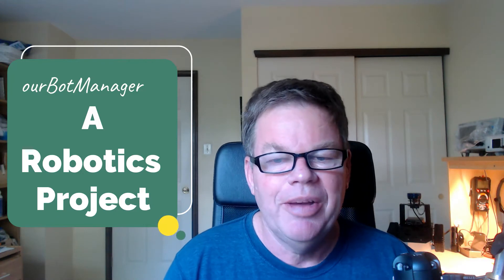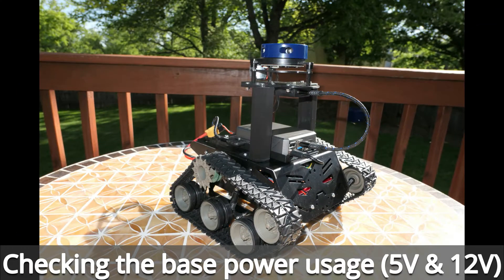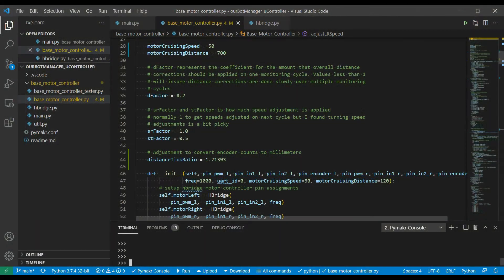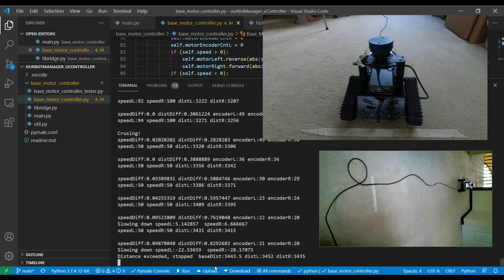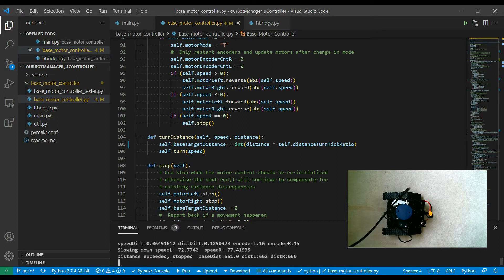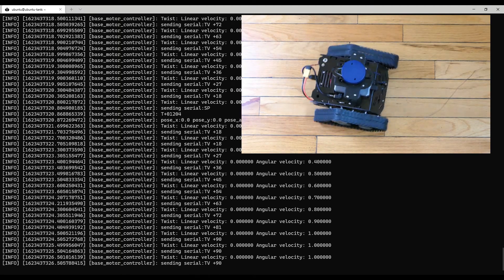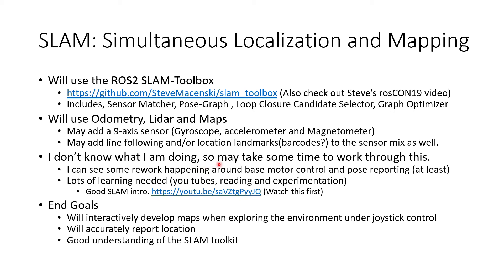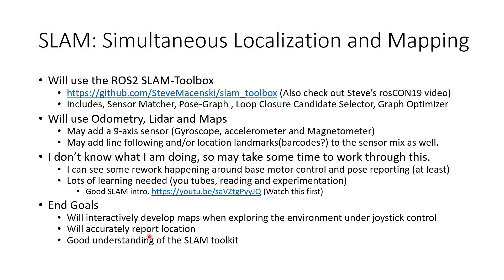23: Calibration in preparation for SLAM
I am cleaning up some of the calibration setting on my robot to make sure it is ready for working on SLAM (Simultaneous Localization and Mapping) for the system. SLAM uses POSE information from the robot base to estimate its location and orientation as the base is moving around. SLAM does not need this to be 100% accurate , but the better it is the easier job SLAM has developing a map (in combination with LIDAR scan information -see last video)

00:00 Introduction.
01:21 Before I start celebrating the robot base I wanted to check on the power consumption. In particular, the 5V power consumption as the 12V/5V converter has a limit of 2 Amps. We are fine.
02:15 I calibrate the robot base distance movements ; I mainly need to set the coefficient that will convert the number of encoder ticks from the base motors in a real world distance (millimeters in my case)
04:40 I also calibrate the robot base turning so I can turn it a specific number of degrees.
06:30 While calibrating the turns I notice that turning the base is more temperamental then moving forward and back. It seems that the surface the robot base is running on has a big influence on how easy it turns. I look at what people have seen on the internet and discover tracked robots have a thing called “skid friction” that impacts turning forces when rotating.
09:28 I test my calibration settings by checking the ODOM (Odometry) feedback  I am receiving when moving the robot over a known path. I think the results are going to be close enough to support SLAM (At least will get me going)
12:49 I talk about the next tasks I have to get SLAM working including using the SLAM Toolkit  and the SLAM introduction video that I found the most useful